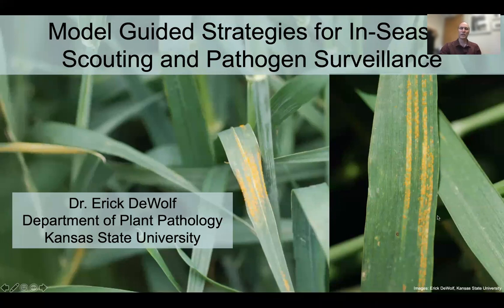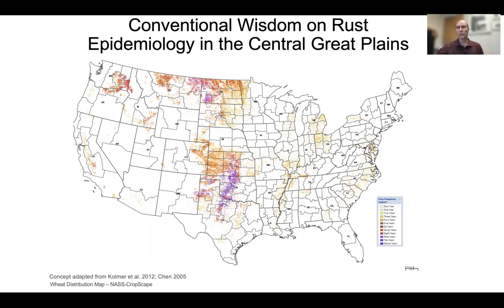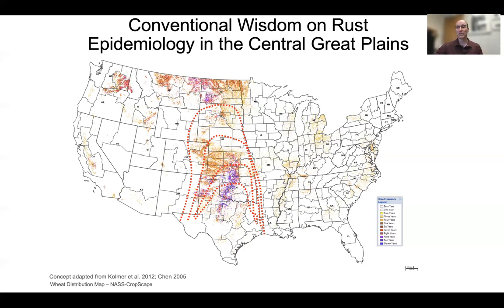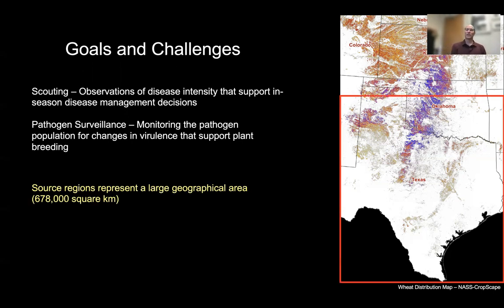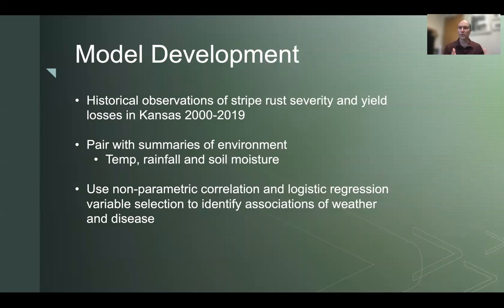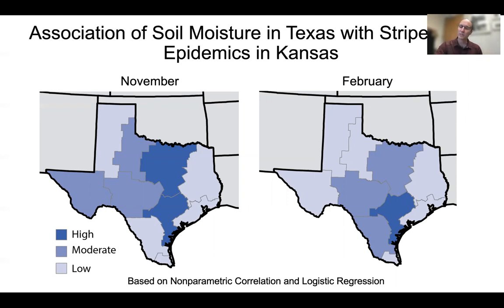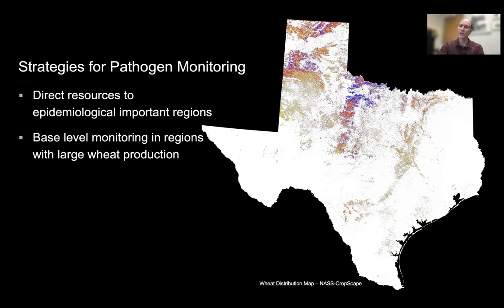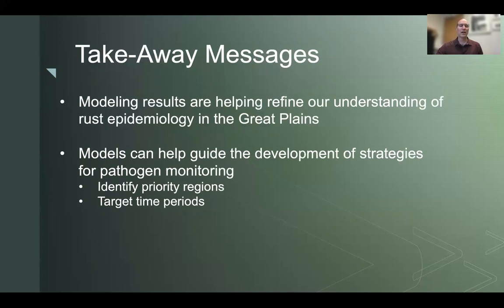Erick DeWolf - Model Guided Strategies for In-season Wheat Rust Scouting and Pathogen Surveillance